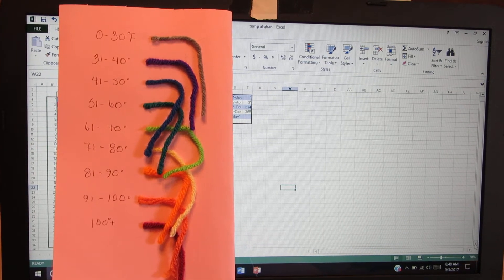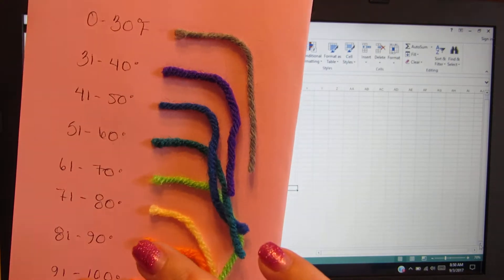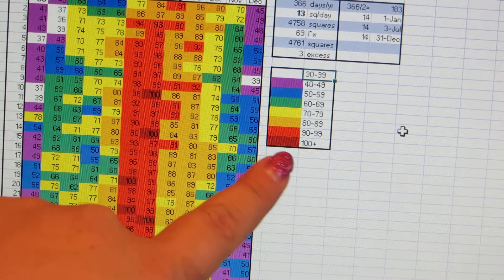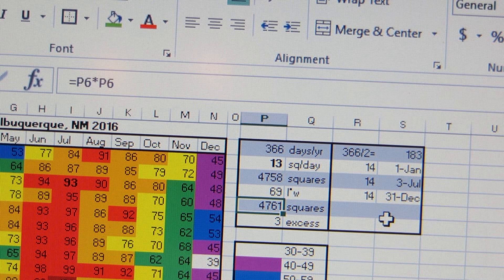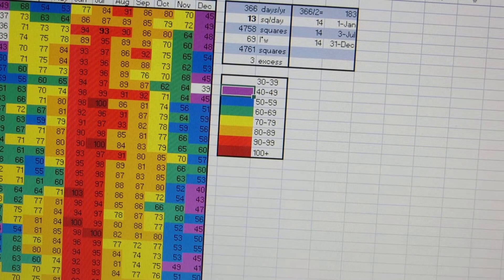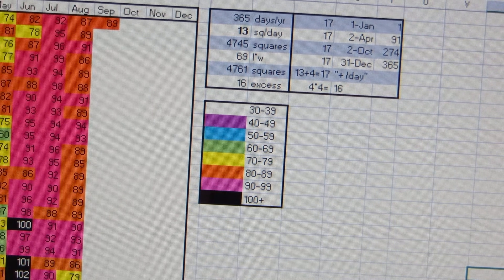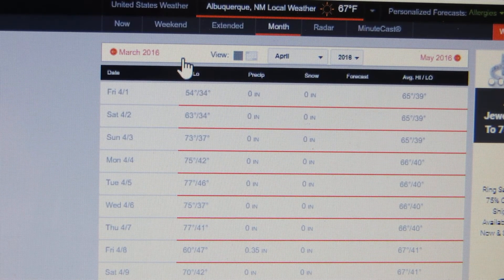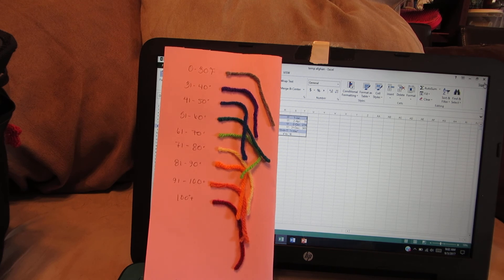All About Crochet! My C2C temperature afghan and how to start!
Welcome to All about crochet!
My Corner 2 Corner temperature afghan!
Please like if you would like a more detailed Excel tutorial!

-Sabrina